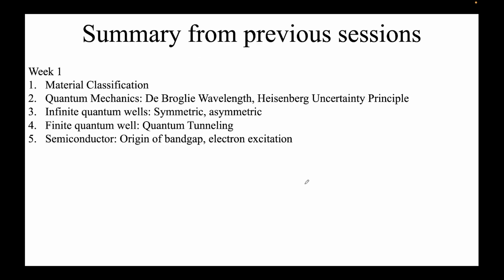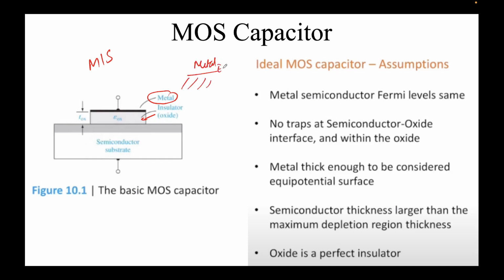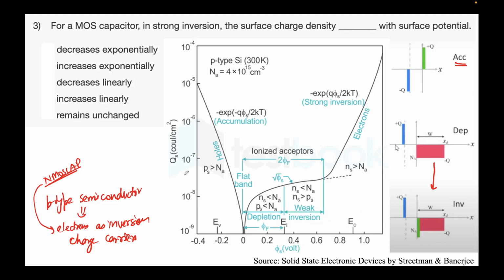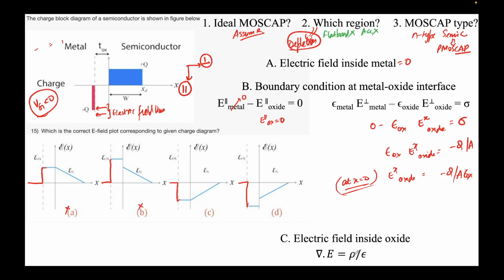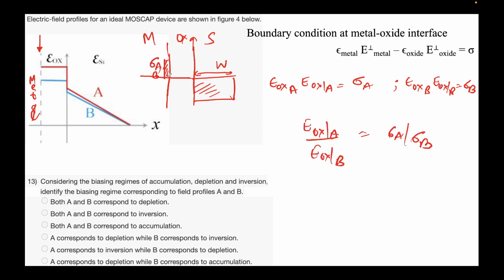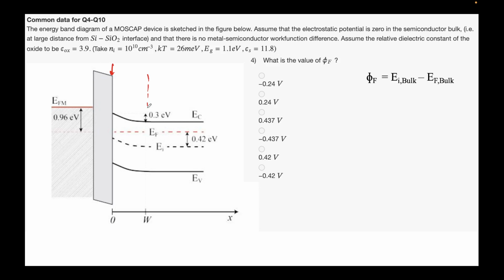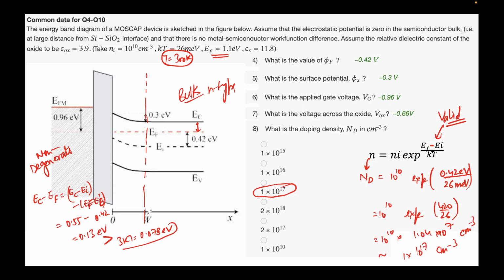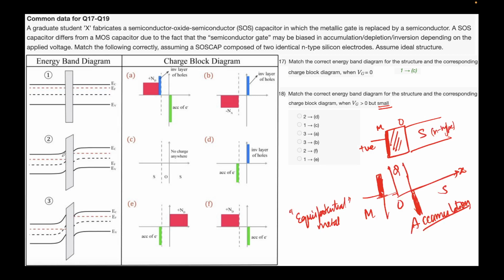Semiconductor Devices Live Session: Ideal Metal-Oxide-Semiconductor Capacitor (MOSCAP)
Sample questions of NPTEL's "Introduction to Semiconductor Devices" course related to following concepts are discussed:

1. Metal-oxide-semiconductor capacitor: Ideal MOSCAP.
2. MOSCAP regimes: Flatband, accumulation, depletion and inversion.
3. Onset of strong inversion
4. Electric field and electrical potential profiles in a MOSCAP in flatband, accumulation, inversion and depletion
5. Key terms: Surface potential, voltage drop across oxide
6. Semiconductor-oxide-semiconductor capacitor (SOCAP)